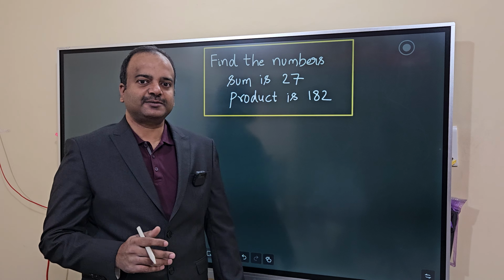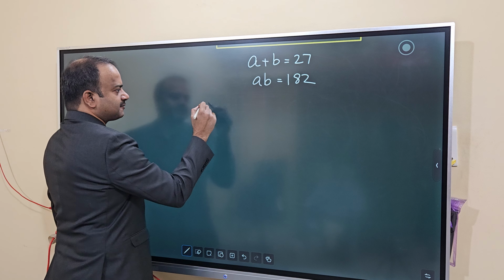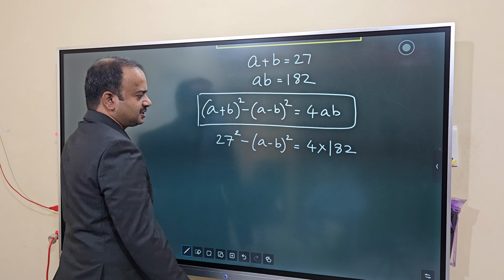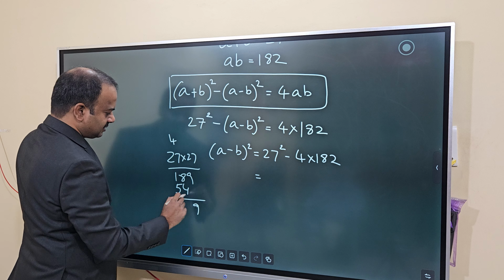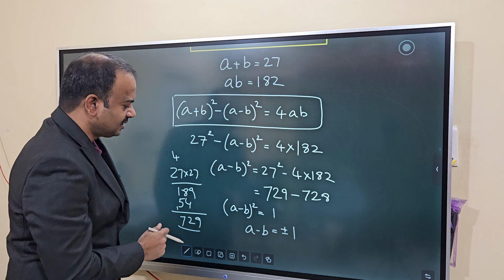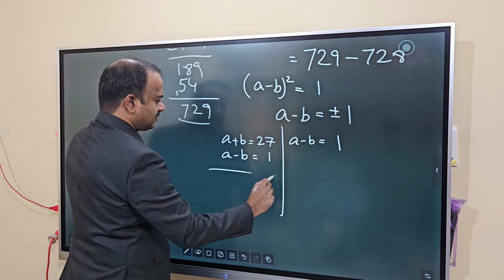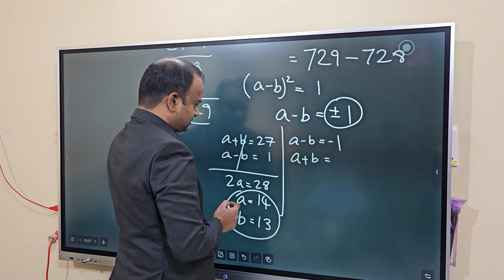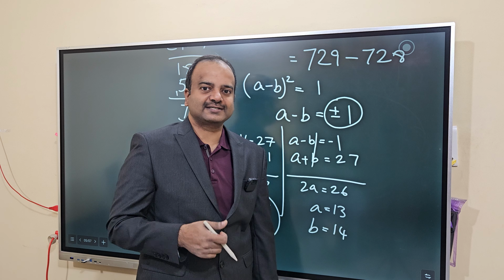Quadratic Equation - Find two numbers whose sum is 27 and product is 182